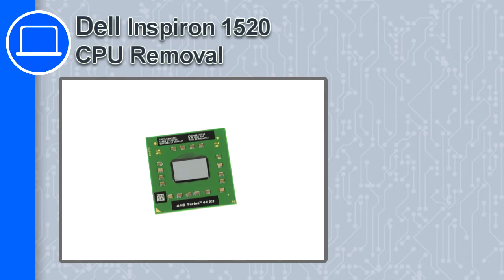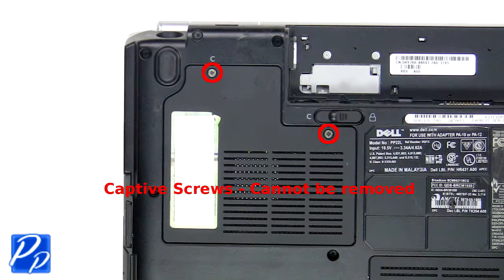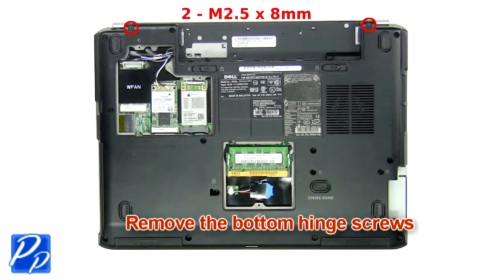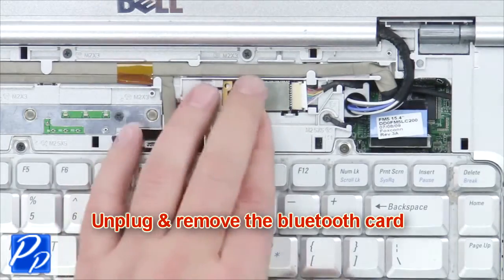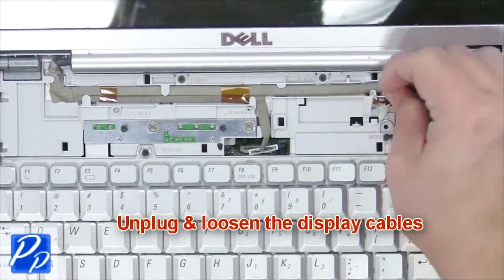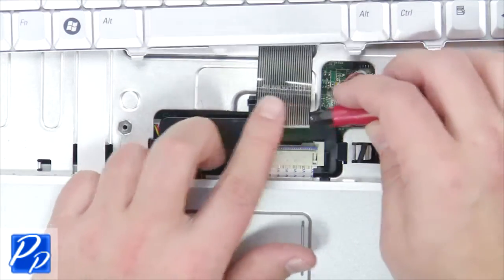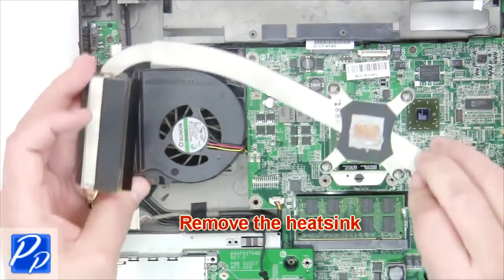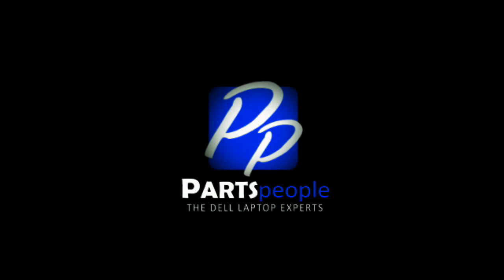Dell Inspiron 1520 CPU Replacement Video Tutorial